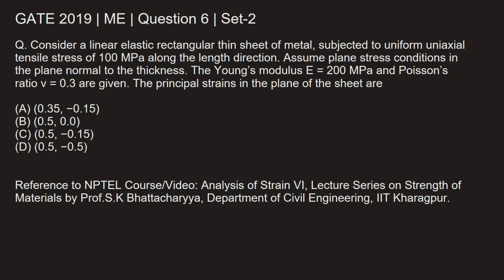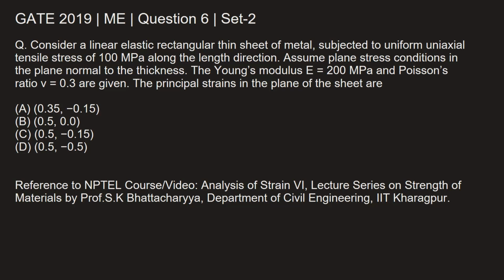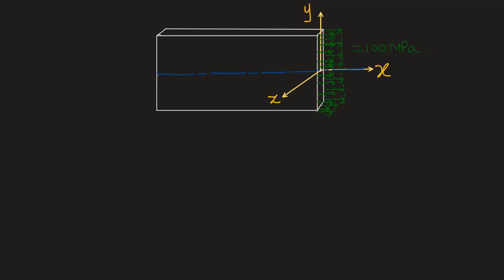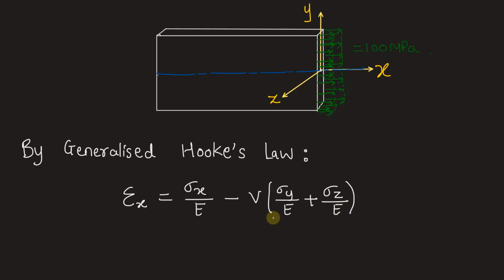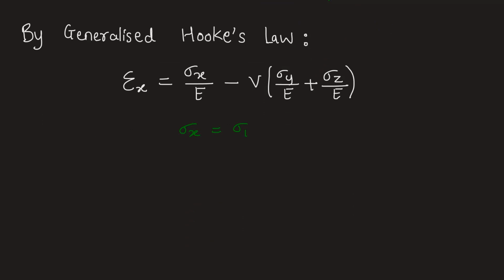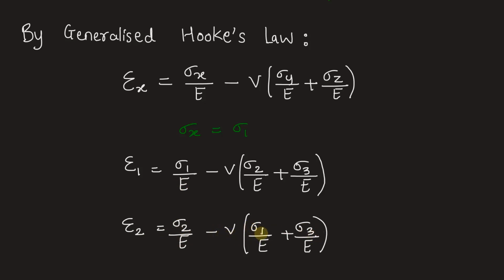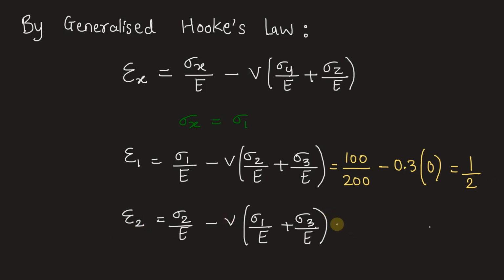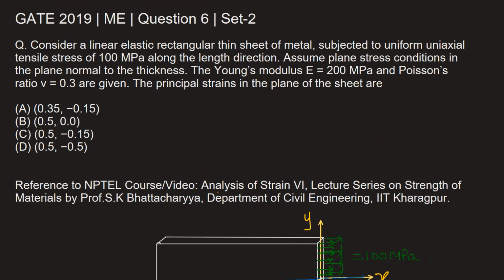Q6 ME 2019 S2